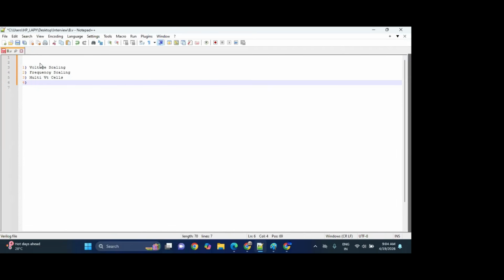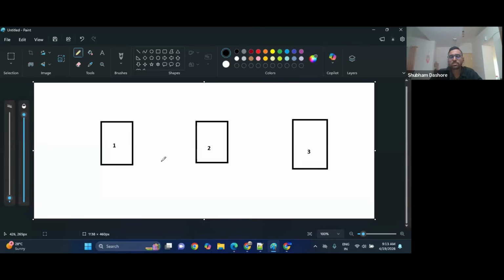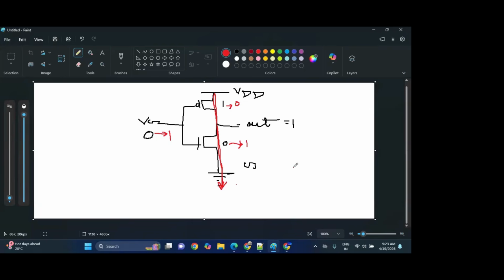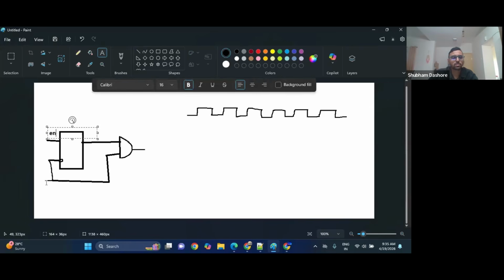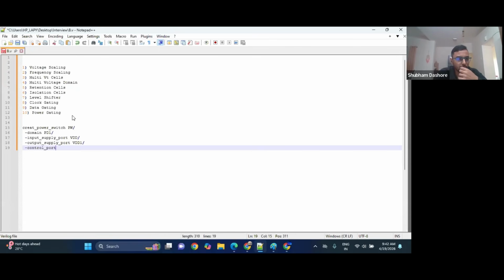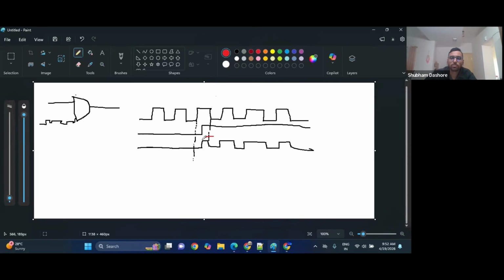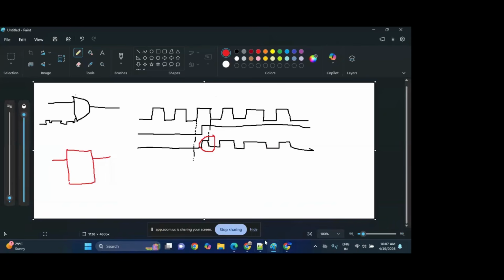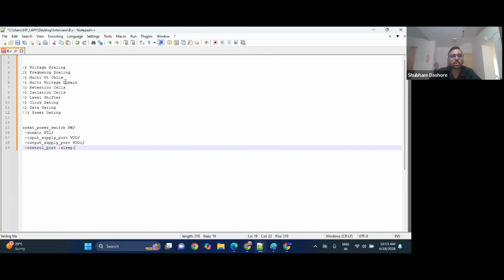Low Power VLSI Design Techniques Mock Interview | Best VLSI Training | Download VLSI FOR ALL App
For detailed Syllabus and queries